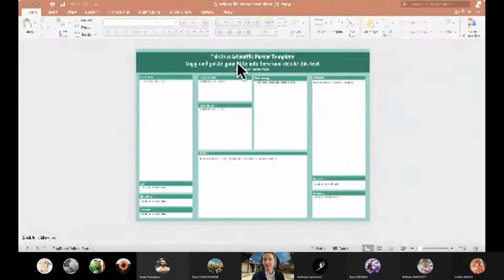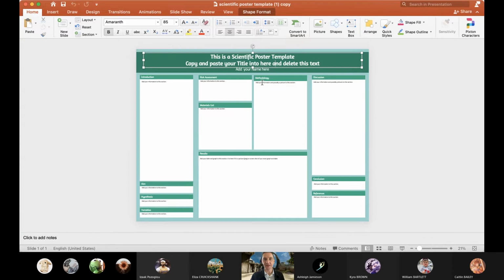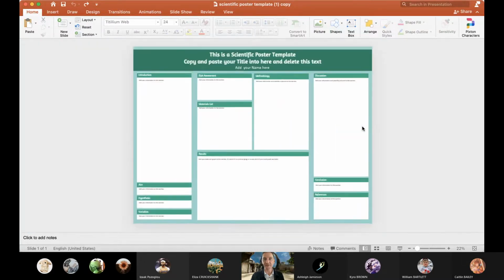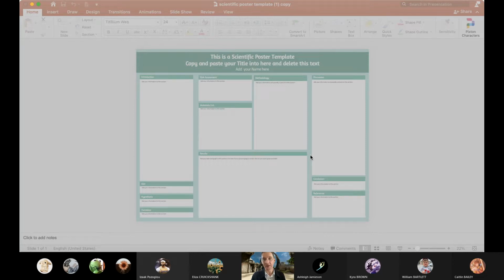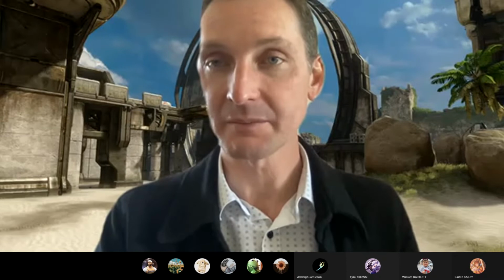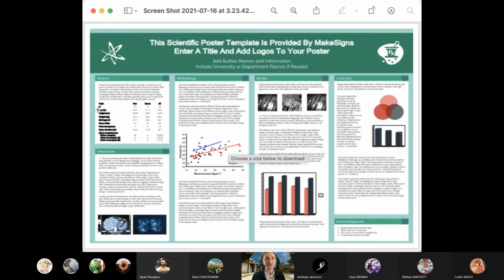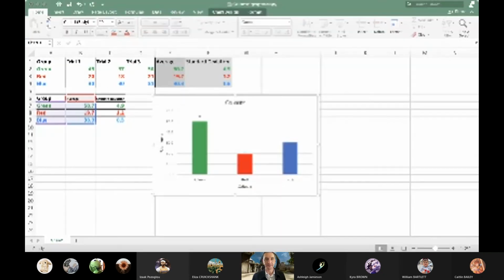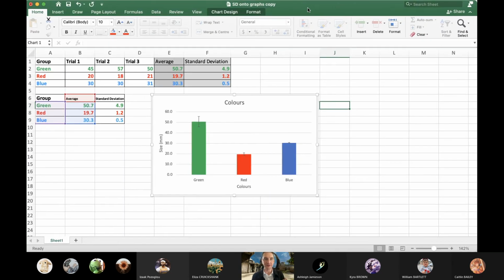poster electronic style